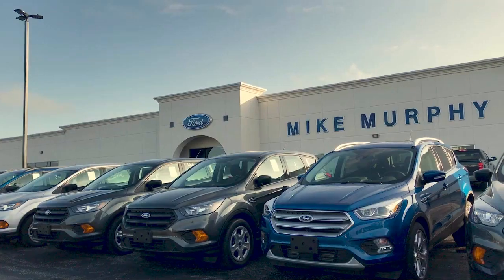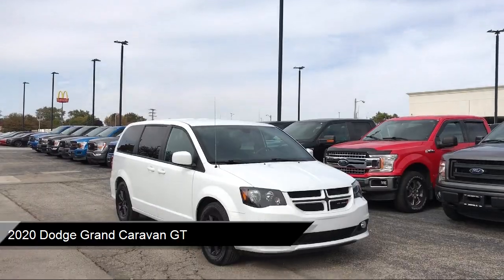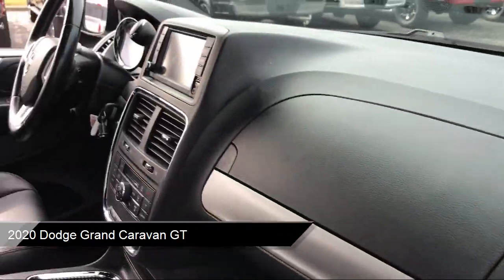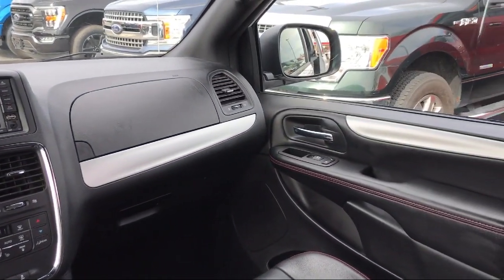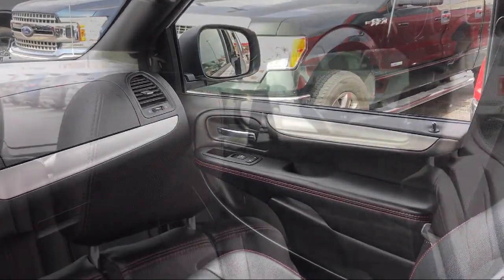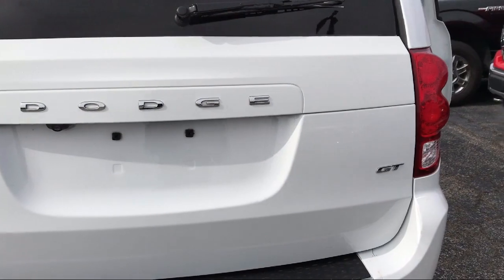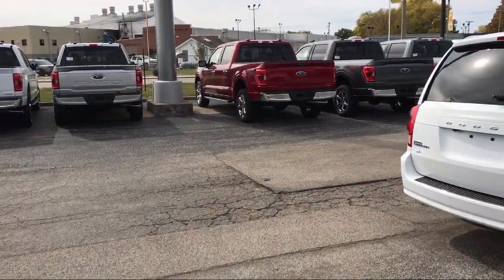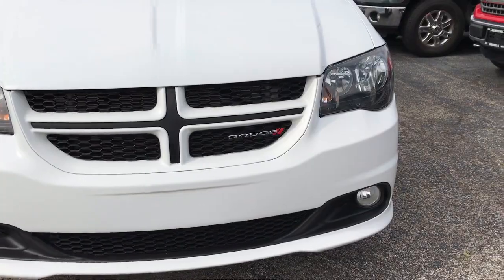2020 Dodge Grand Caravan GT Morton Peoria Bloomington Pekin Washington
2020 Dodge Grand Caravan GT Stock Number: 166322 Vin:2C4RDGEGXLR166322.